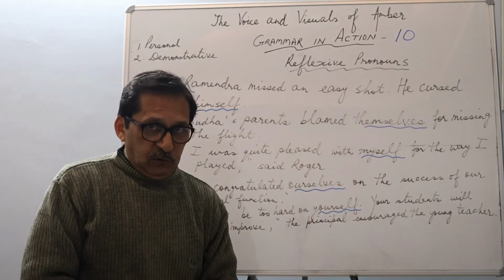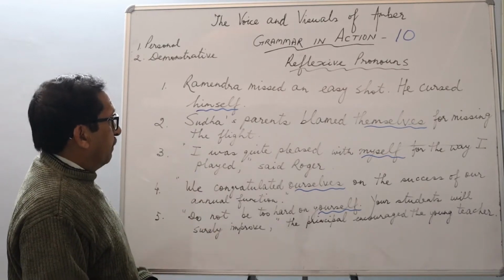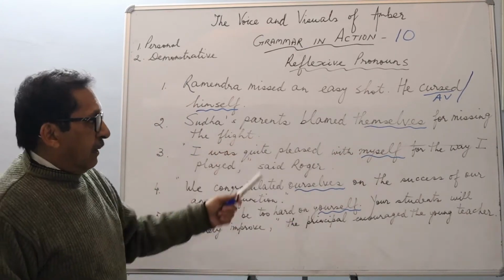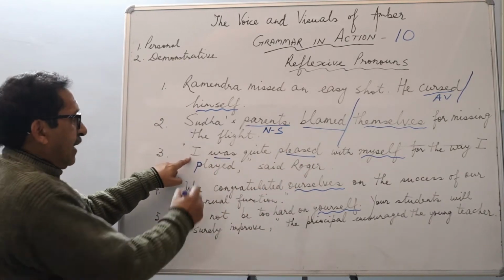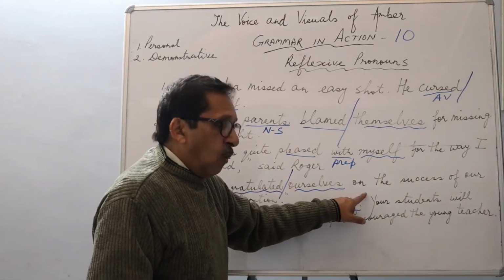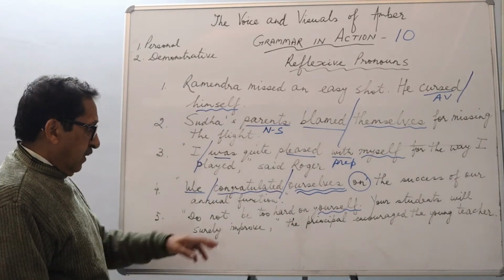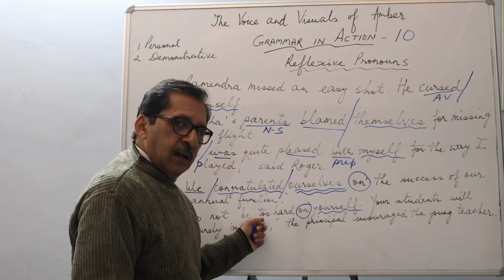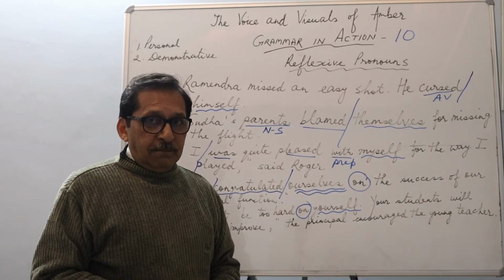Reflexive Pronoun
The Pronoun that replaces the doer’s or subject’s name when the action done by the subject affects the himSELF or herSELF directly or themSELVES directly